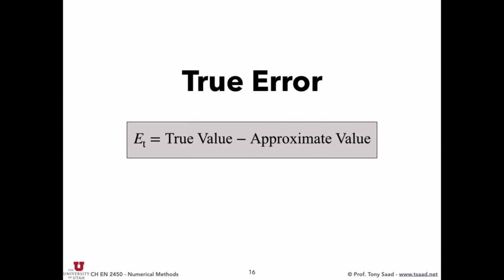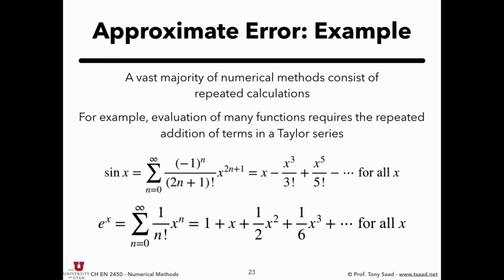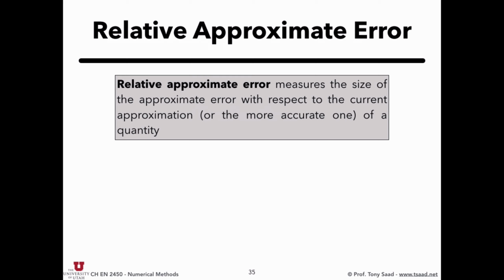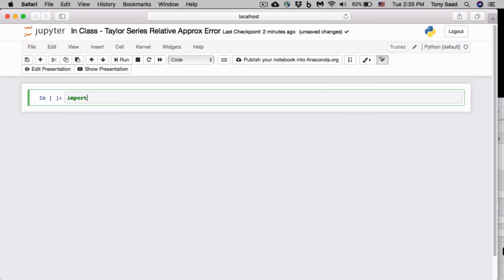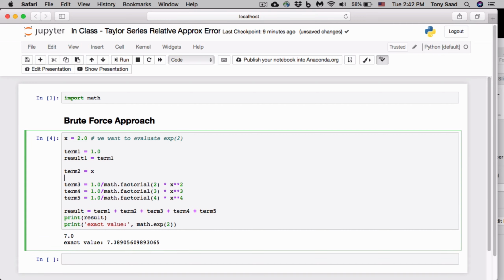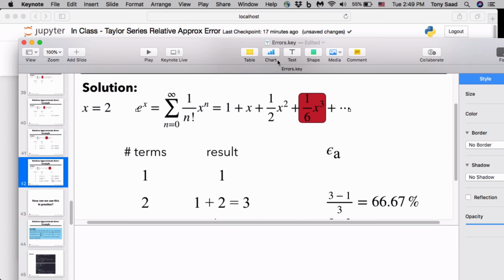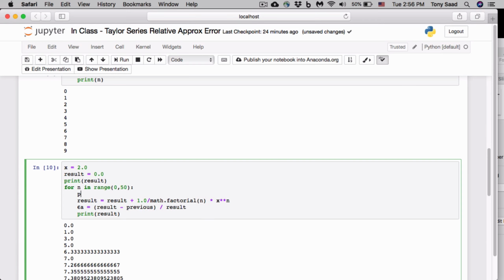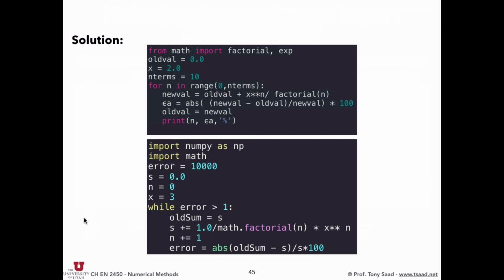05. Errors - Part 2 (2450_2020_5)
Approximate Errors

* APologies for the loss of audio in the last 15 minutes of the lecture - the microphone's battery died